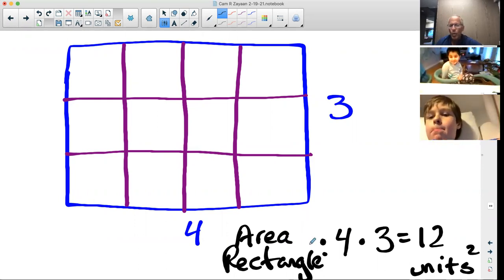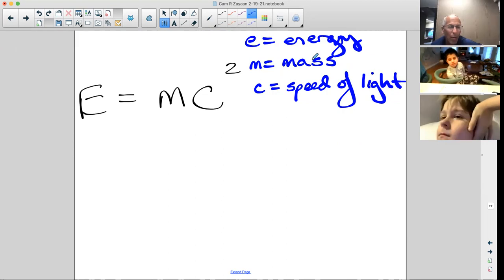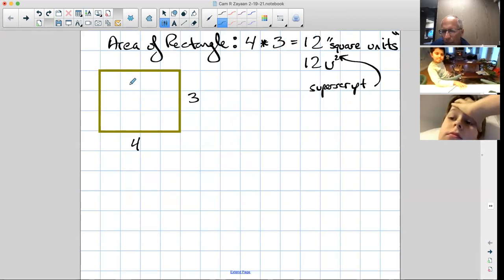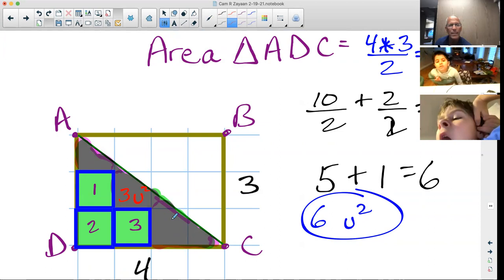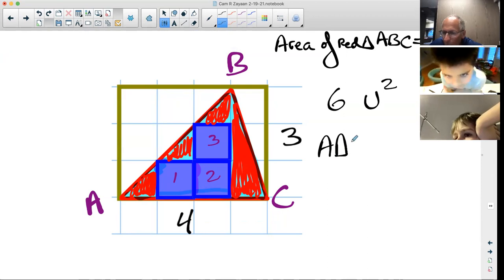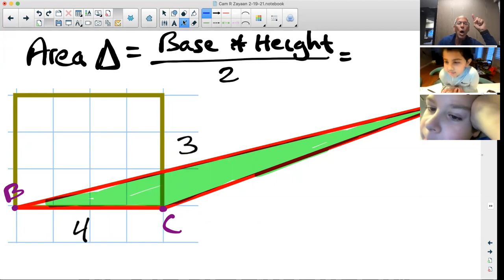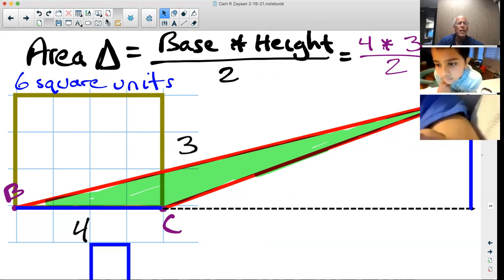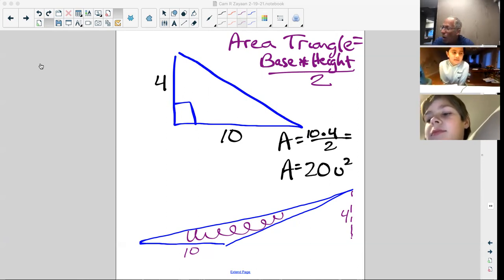Fri 2:30p (2/19/21) Cam R and Zayaan - Area of Rectangles and Triangles